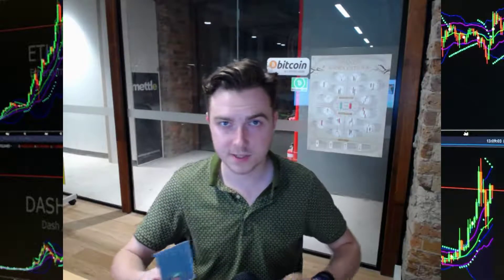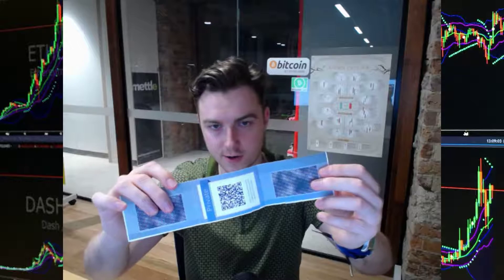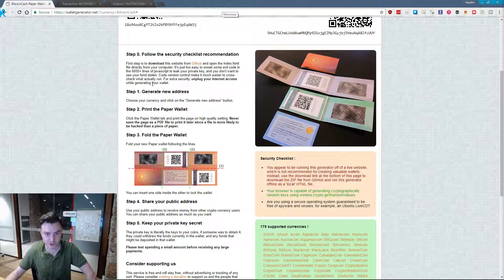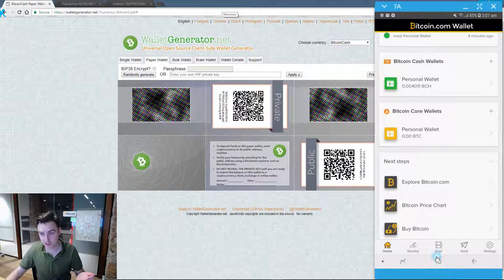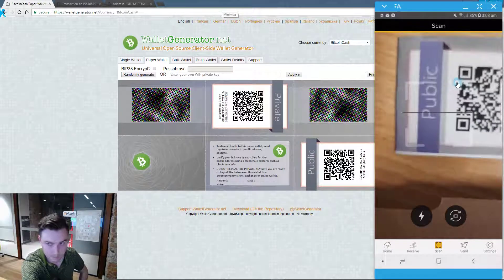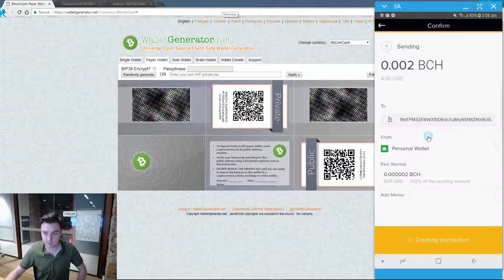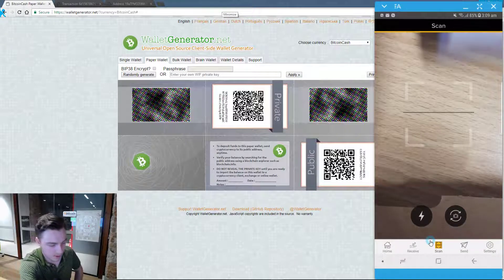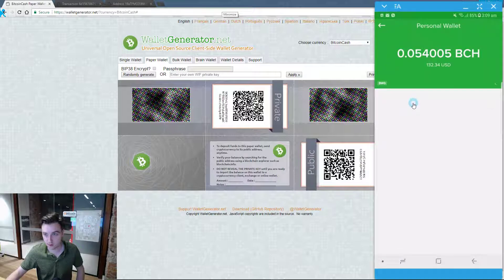Create and Sweep a Paper Wallet: Bitcoin Cash